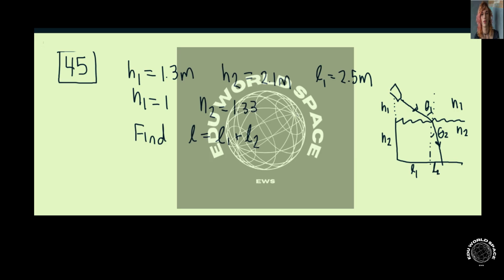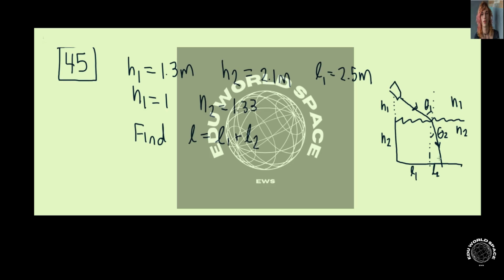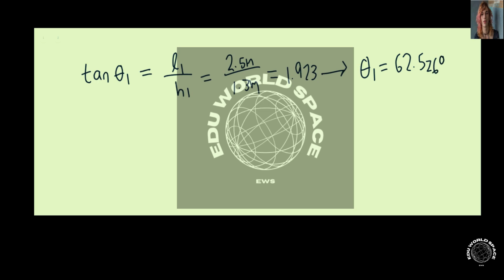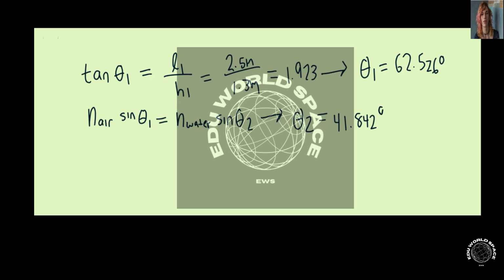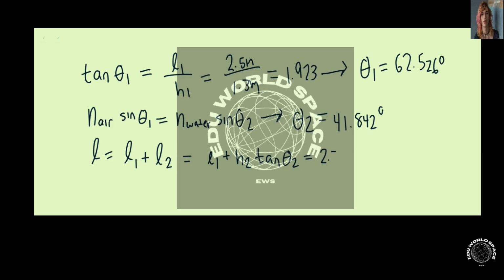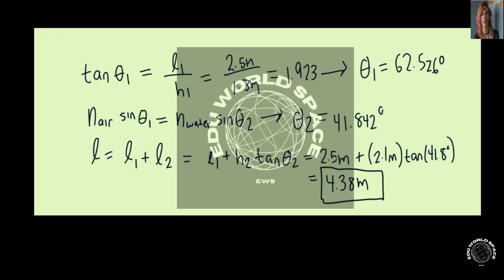In searching the bottom of a pool at night, a watchman shines a narrow beam of light from his flas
In searching the bottom of a pool at night, a watchman shines a narrow beam of light from his flashlight, 1.3 above the water level, onto the surface of the water at a point 2.5 from his foot at the edge of the pool (Fig. 50 . Where does the spot of light hit the bottom of the pool, measured from the bottom of the wall beneath his foot, if the pool is 2.1 deep?